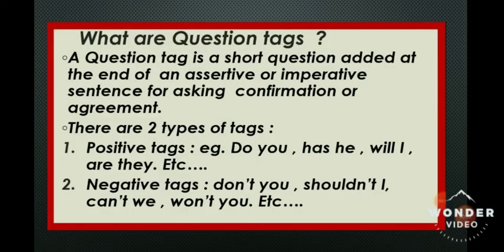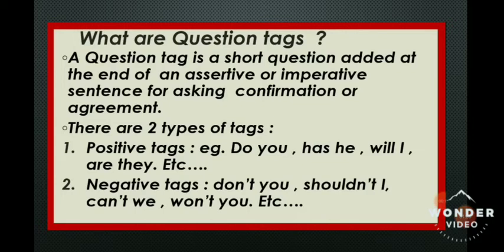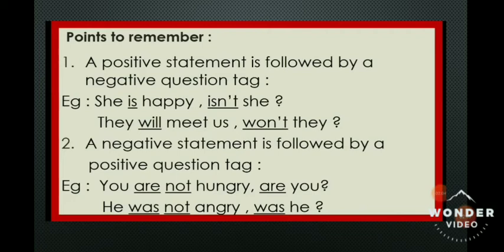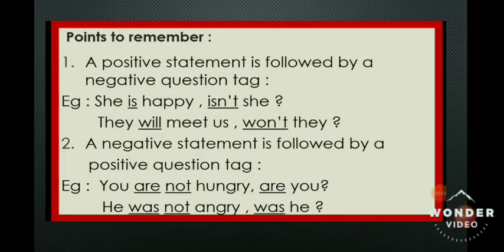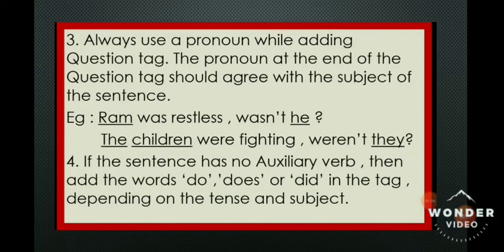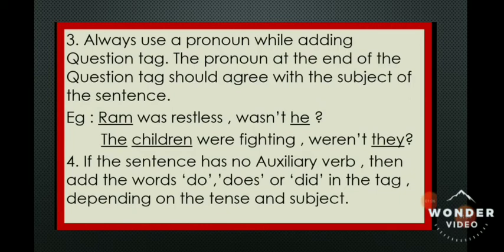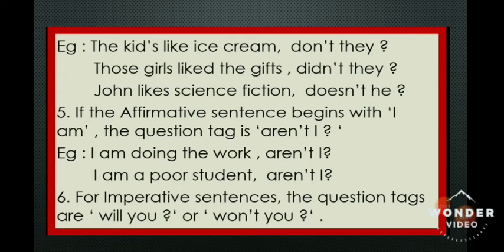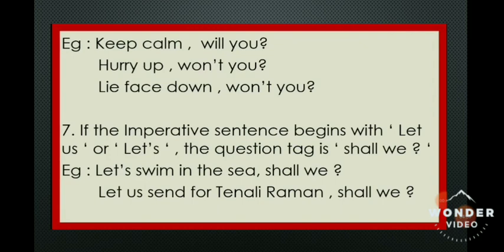Question Tags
7 Golden Rules that will help u to understand the topic of Question Tags. 👌👌👌

My previous videos on how to frame Wh type Questions and Yes / No Questions. I am giving you the links so that if u have not seen the  videos u can do that..😊😊😊.